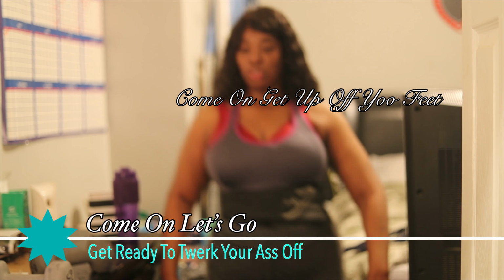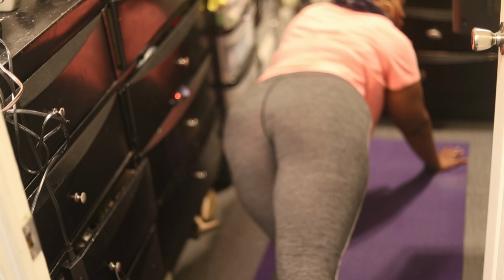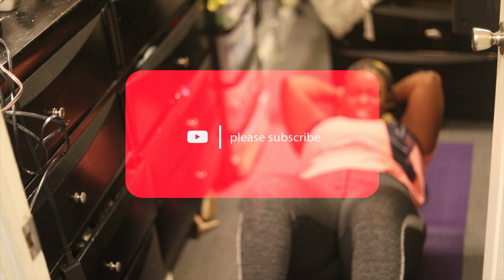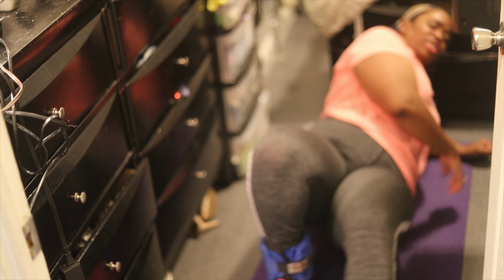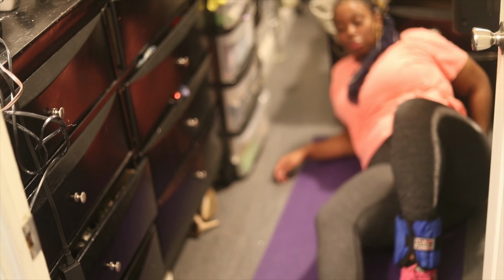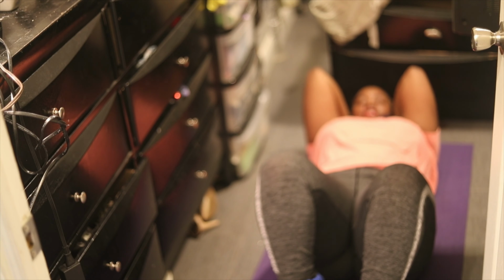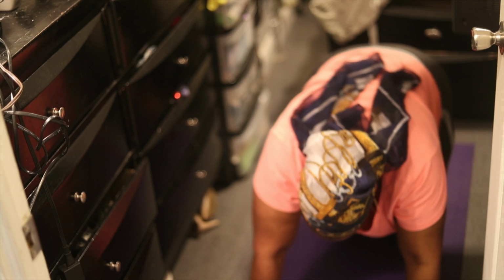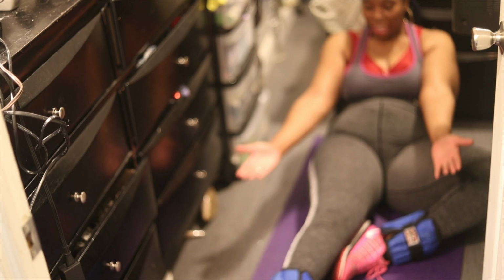At Home Workout | At Home Workouts For Women | At Home Butt Workout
Hi Guys,
Hope you and your family are safe and if not im sending you positive vibrations for a speedy recovery. It helps youtube to show my video to more people.In this video I decided to do a 10 Mins At Home Workout With You Guys to get a flat stomach and a big butt. Meaning If I workout you workout. Let’s come out of quarantine snatched. Get ready for the get snatched Cuz sis thats what I want. Couple years ago I researched all the workouts to get your butt big and these were the best workouts I found. I’ve also been doing Sean T T25 focus for two months now and he has some amazing core / flat stomach exercises that specifically target the core area. I wanted to do a at home workout video so I can keep myself and you accountable. So lets get ready to work out.

Song - Ten Toes Down
Artist - Ypdmv

Ten Toes Down

Song - Put An Arch In Yo Back
Artist - Sissy Nobby

Song -Show Me Love (Radio Edit)
Artist -Steve Angello & Laidback Luke feat. Robin S.
Album -Show Me Love
Writers- Fred McFarlane, Allen George

Song -Show Me Love
Artist -Robin S
Writers -Molella, Gala, Filippo Carmeni
Label Worx, WMG (on behalf of Atlantic Records); UNIAO BRASILEIRA DE EDITORAS DE MUSICA - UBEM, ASCAP, LatinAutor - Warner Chappell, CMRRA, EMI Music Publishing, União Brasileira de Compositores, LatinAutor, AMRA, LatinAutor - SonyATV, SOLAR Music Rights Management, and 15 Music Rights Societies